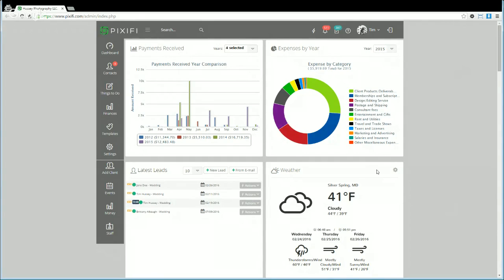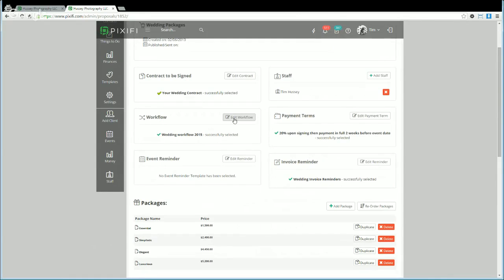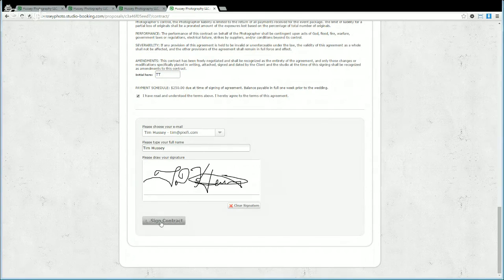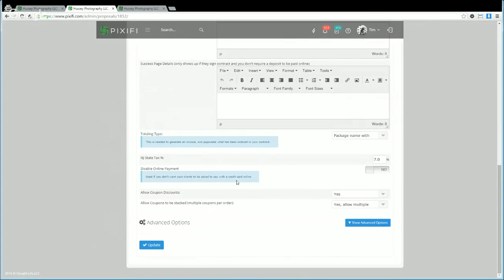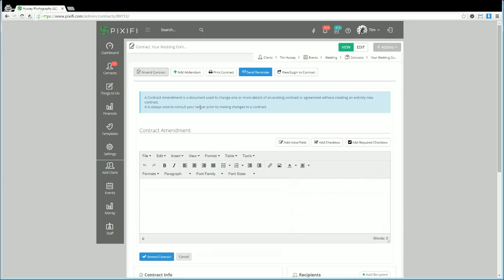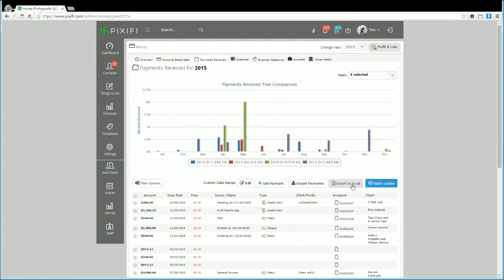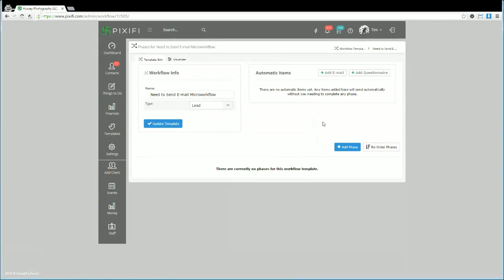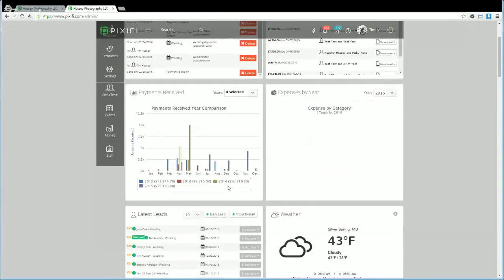Coffee with Tim - February 23rd 2016